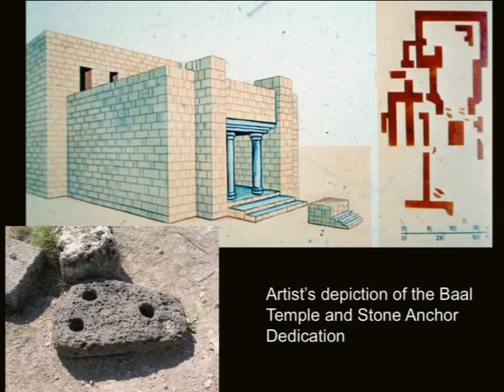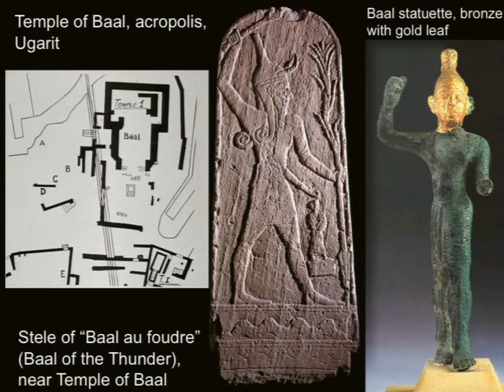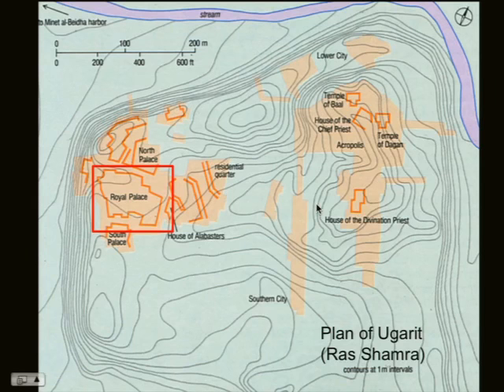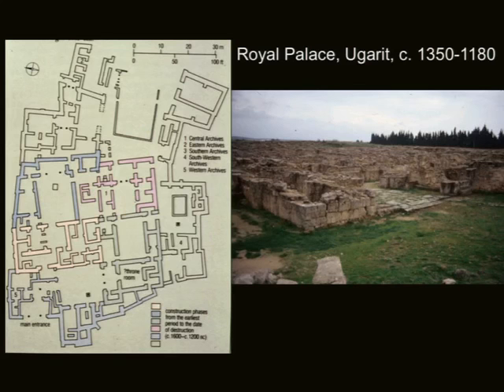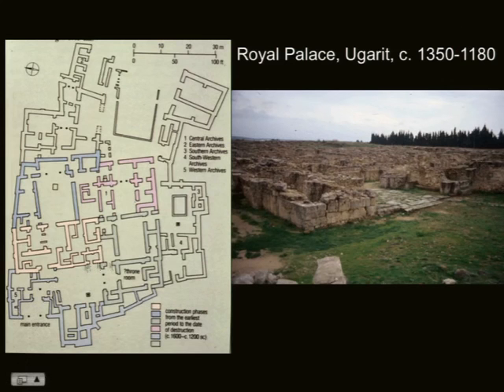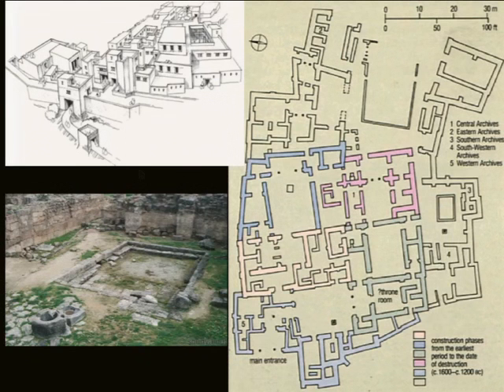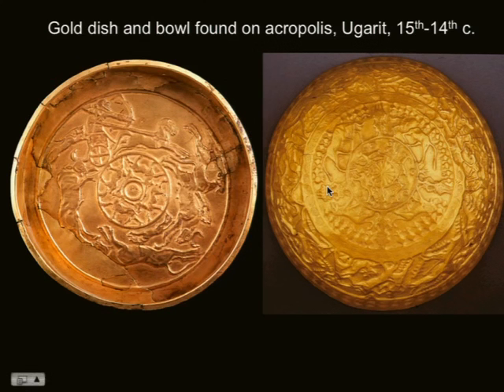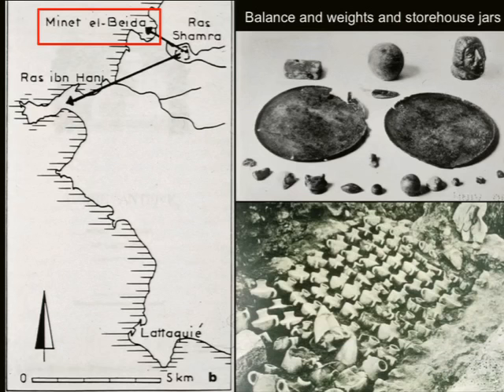30 2013 04 01 Lecture 30002